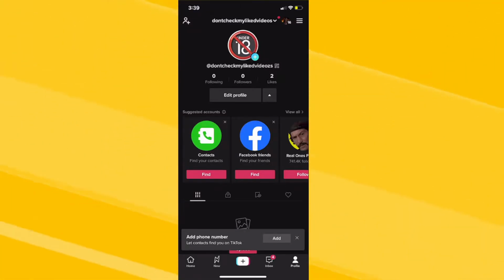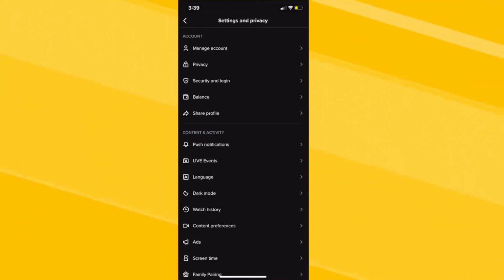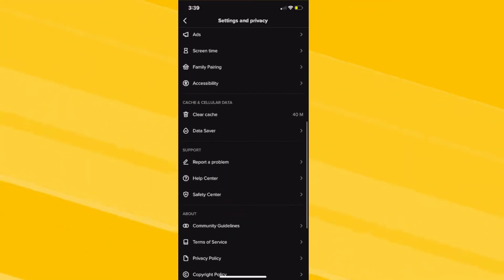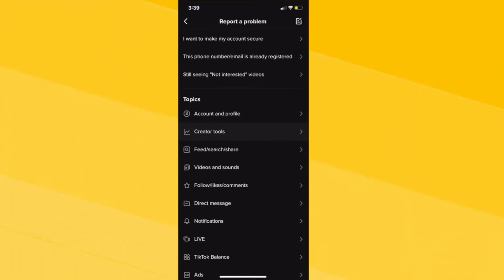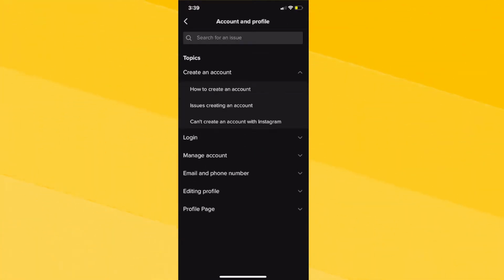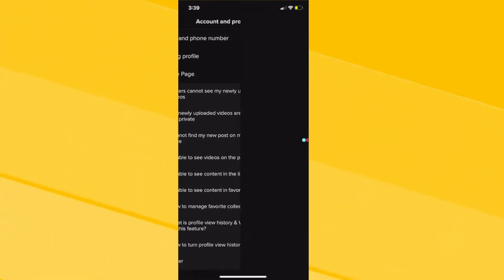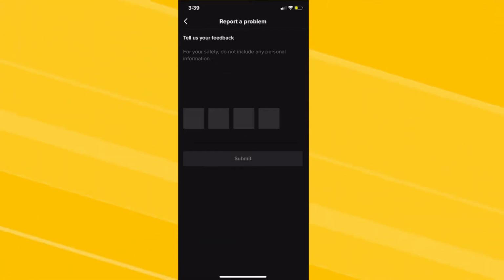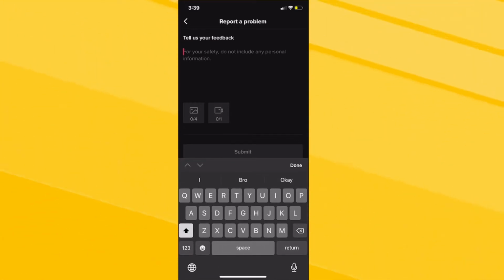How To Get Tiktok Link In Bio Without Having A Business Account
In this video, I'll show you a simple way to add a link to your tiktok bio without having a business account. If you're looking to increase your web presence and grow your following on TikTok, this is a step you need to take!

By adding a link to your tiktok bio, you'll give your followers a direct way to learn more about you and your website. Plus, adding a link provides you with an easy way to add more value to your videos and grow your following faster! So check out this easy tutorial and add a link to your tiktok bio today!